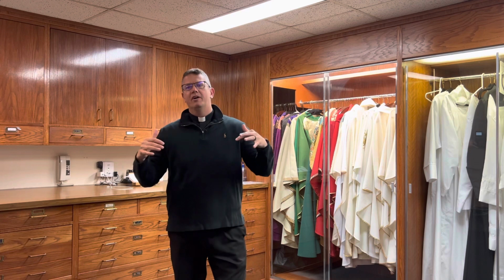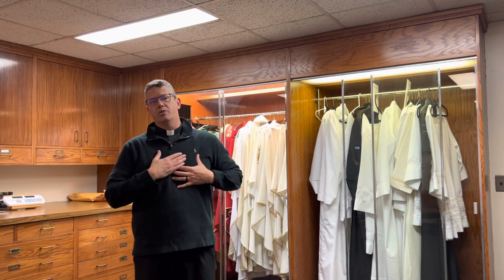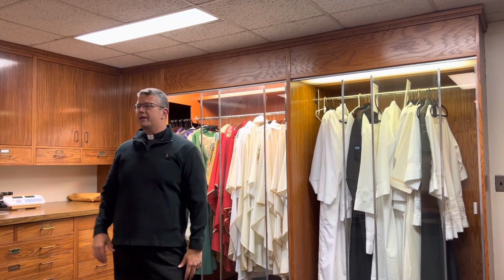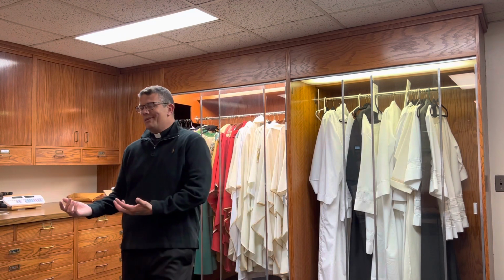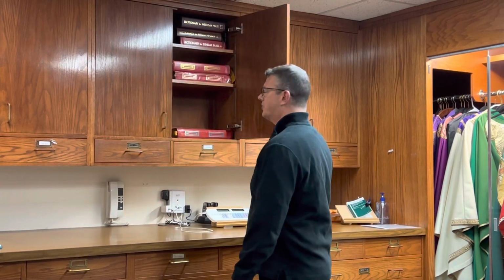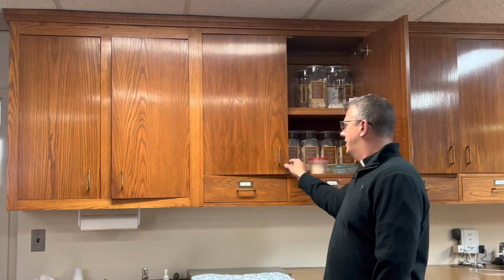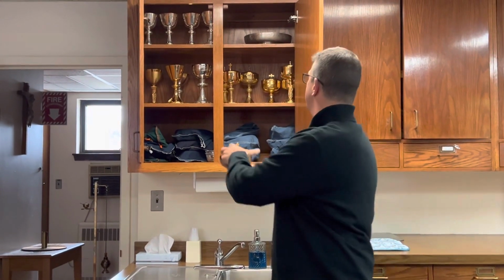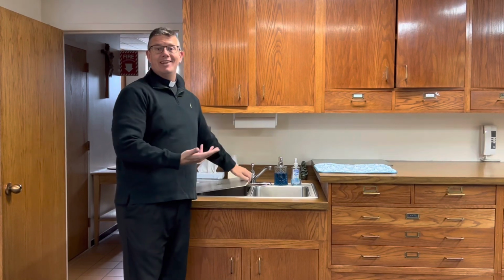Back to Basics - The Vesting Sacristy - 02/02/23